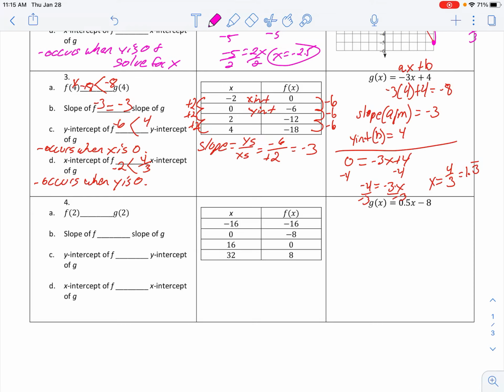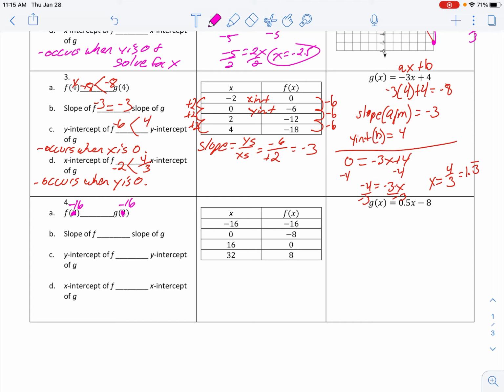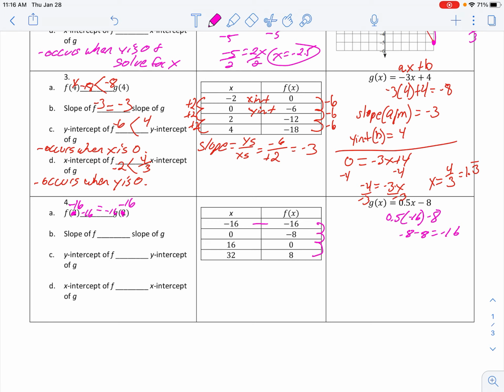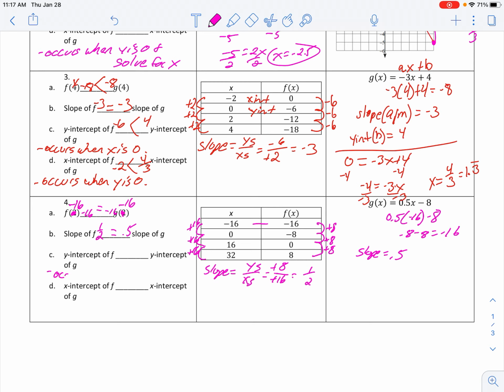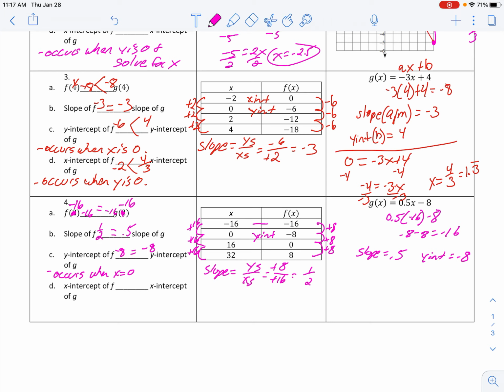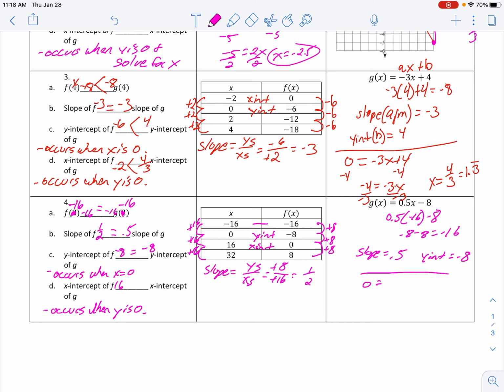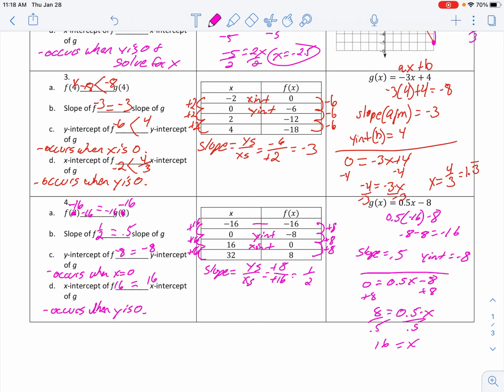Alg 1 L4 Wrap Up #4 Mod 2 Top 1